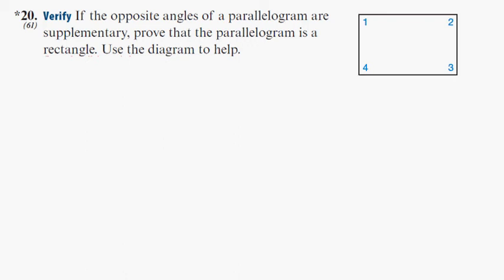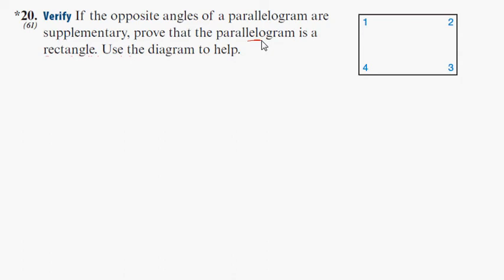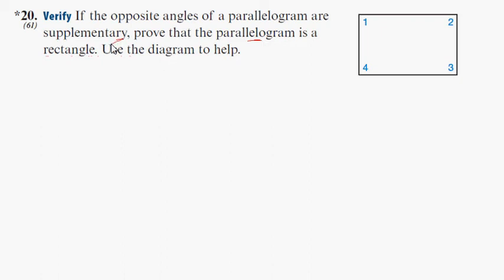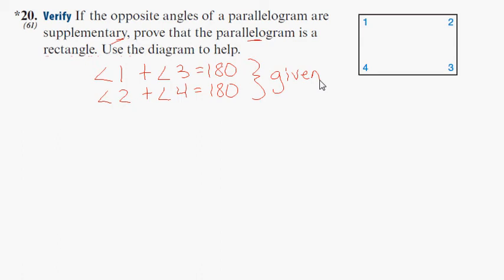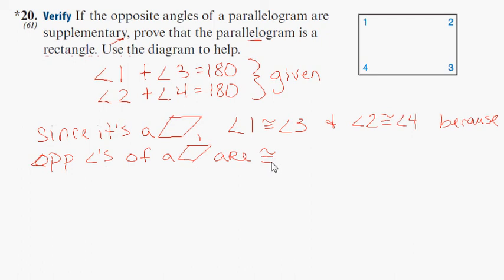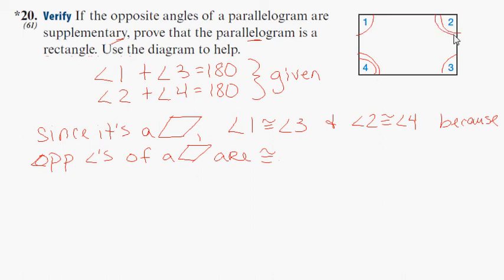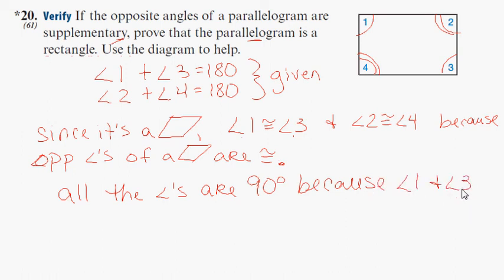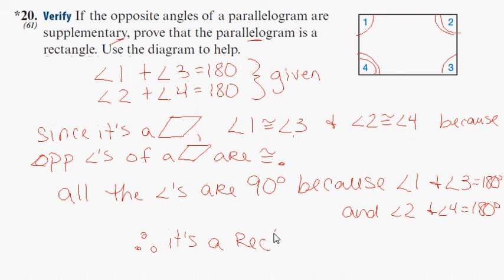G L 65 #20